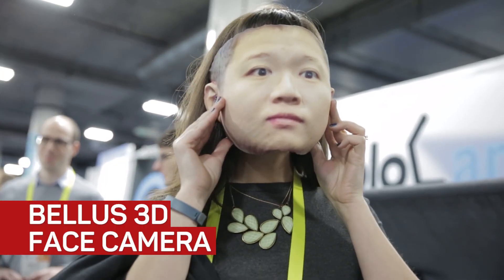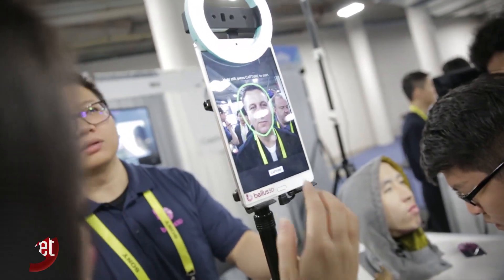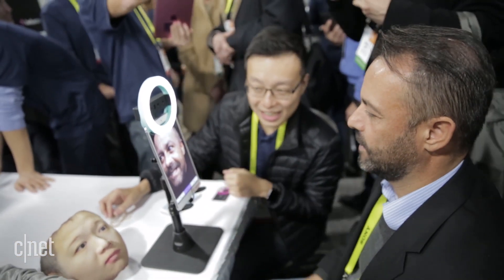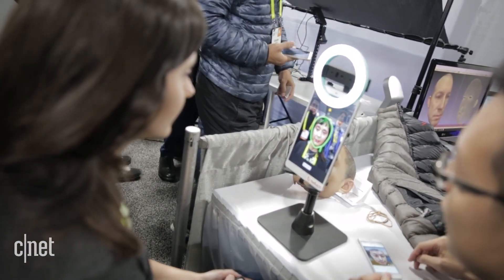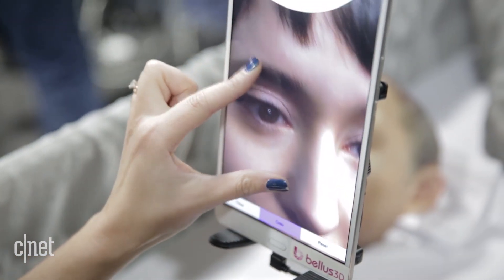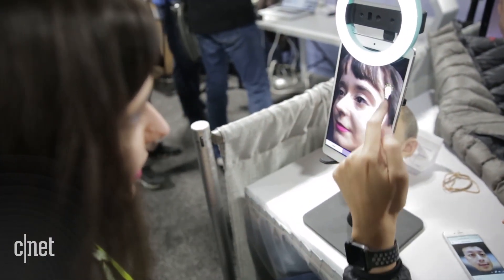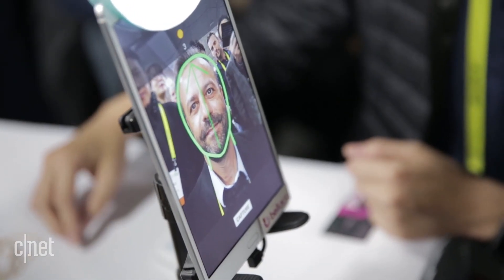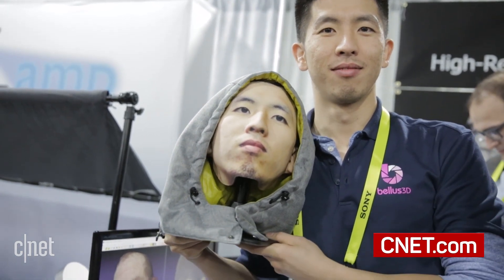the Bellus 3D face camera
I tried out a high-resolution infrared scanner that measures 500,000 points on your face in incredible detail.